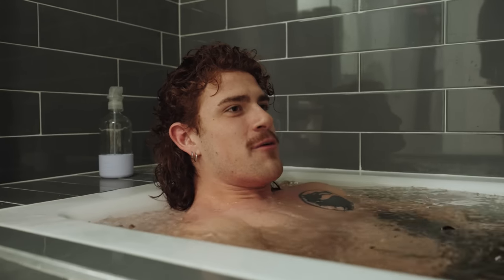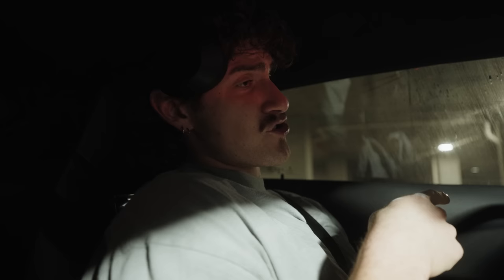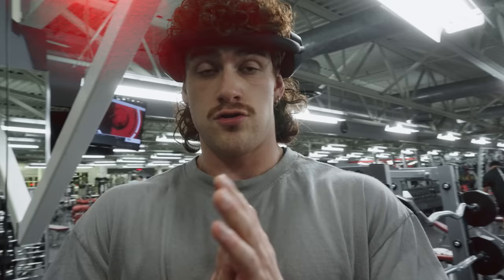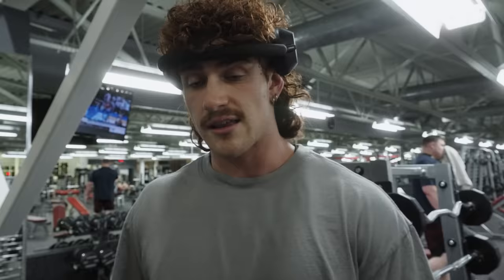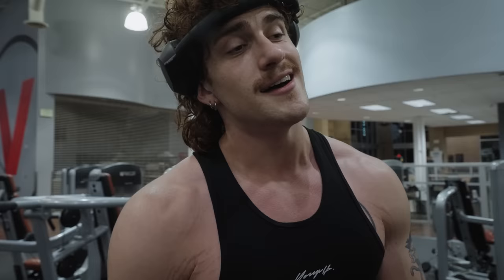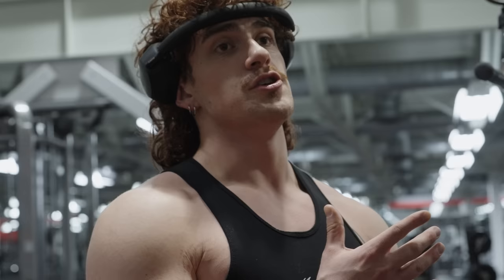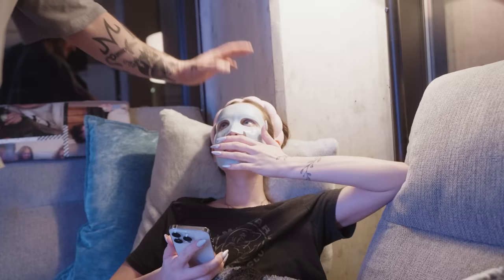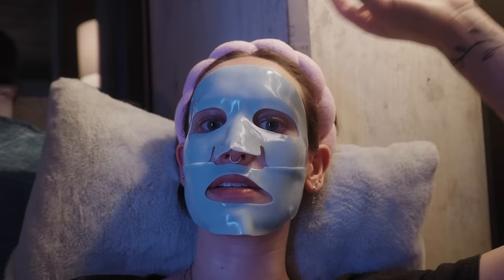HEAVY DUTY PUSH DAY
My Supplements (code: monke)

YoungLa Drop is Live! (code: monke)